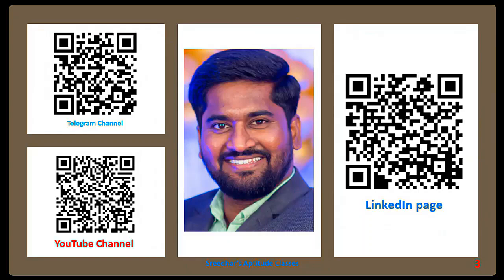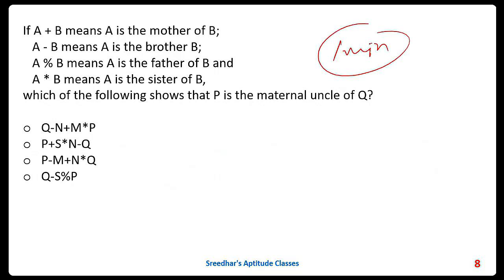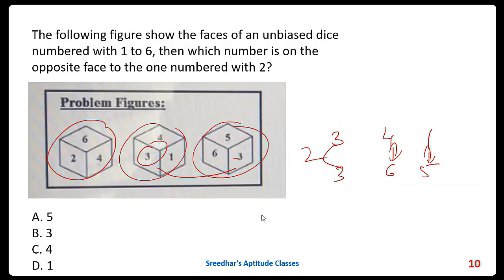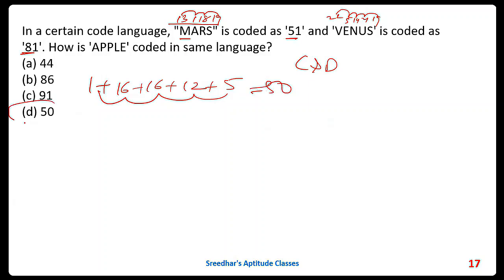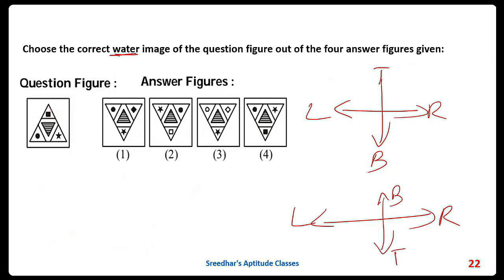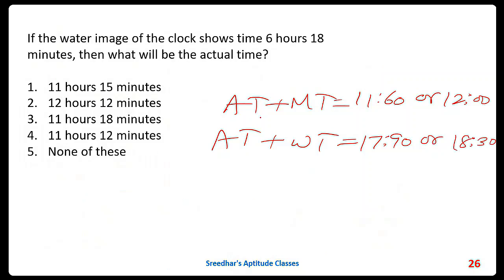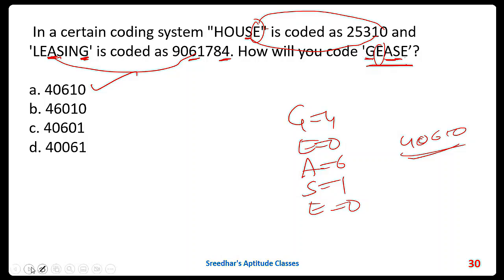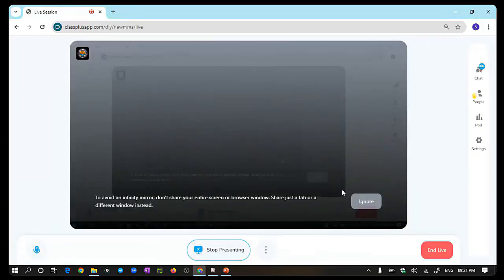Accenture Aptitude Preparation Live Session - 2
In this video, I have explained Abstract Reasoning questions which will be useful to clear Accenture exam Aptitude Section.

For free pdf of questions discussed in this video and for more practice questions, Join our Telegram channel.

Mobile Application for recorded videos and online assessment practice tests (Organization code for iOS users: KZPAOH)